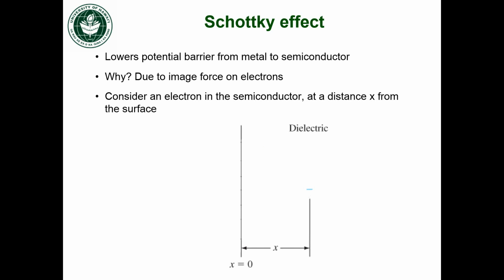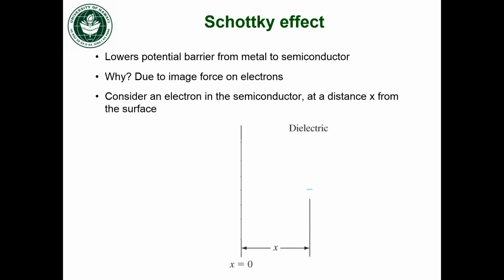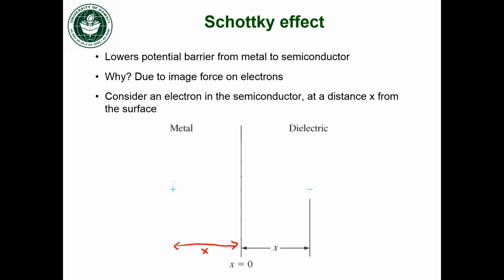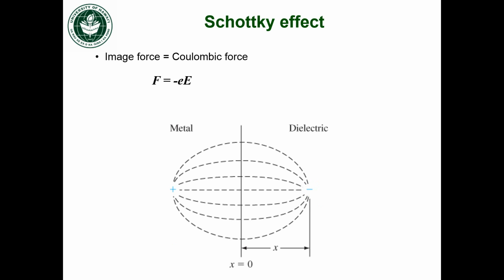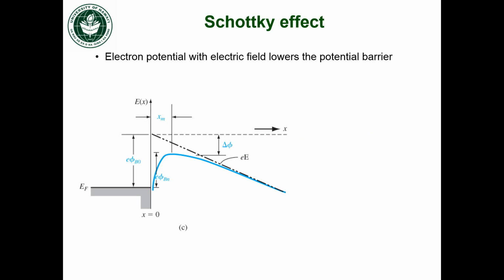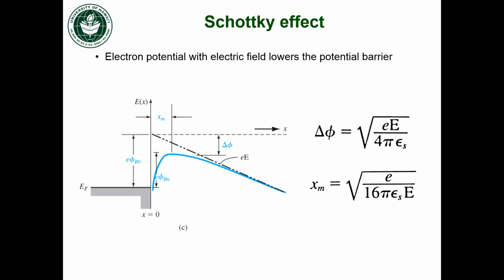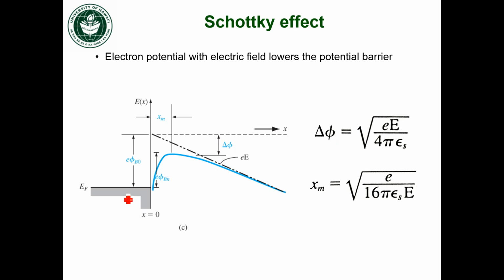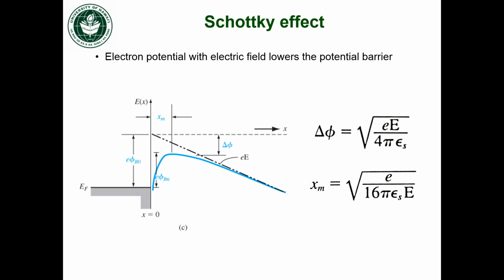EE327 Lec 22g - Schottky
Schottky effect